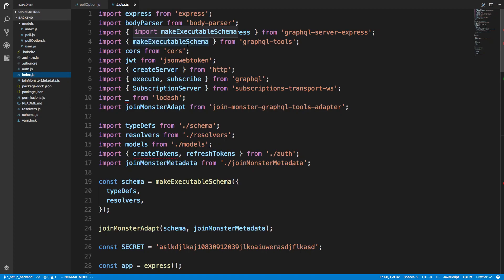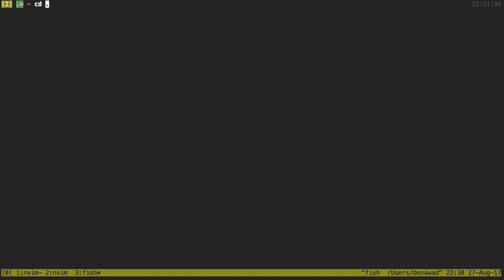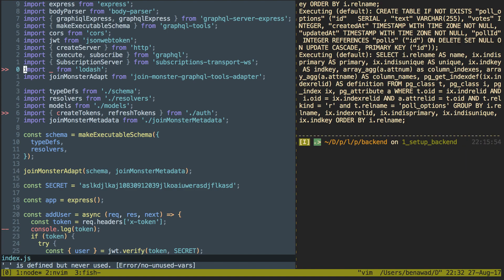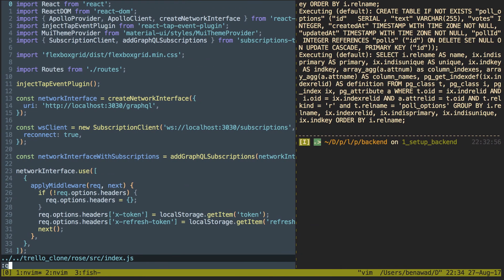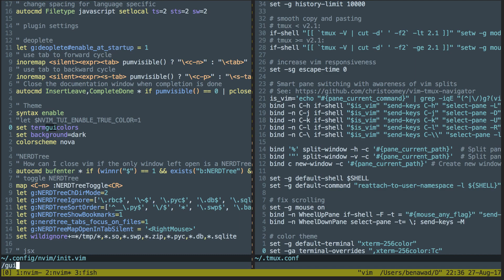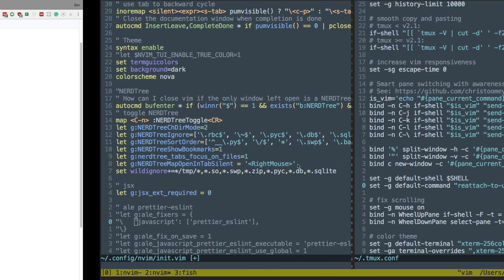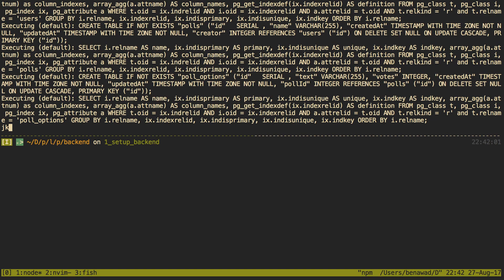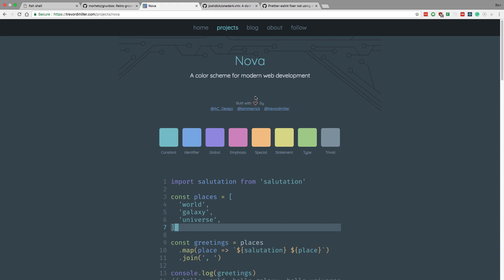Changing My Development Setup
I show you my new setup with vim, tmux, iterm2, and fish shell. I'm trying to move away from Visual Studio Code and use vim, but it is challenging and time-consuming to get everything setup.